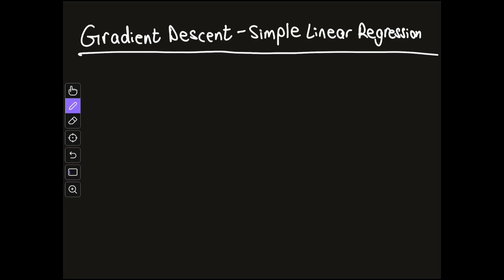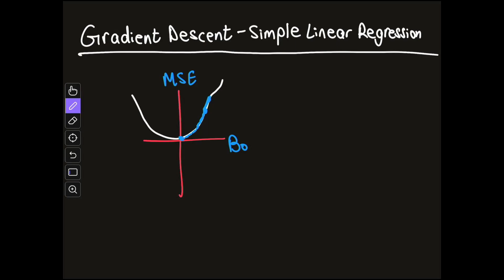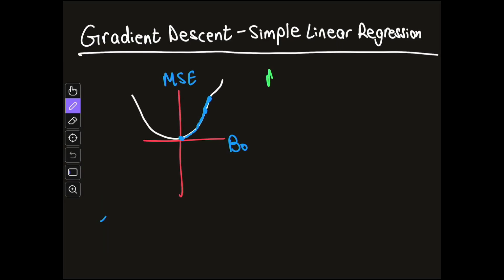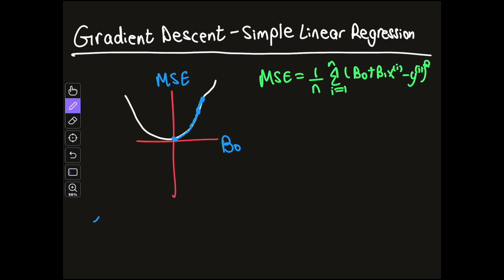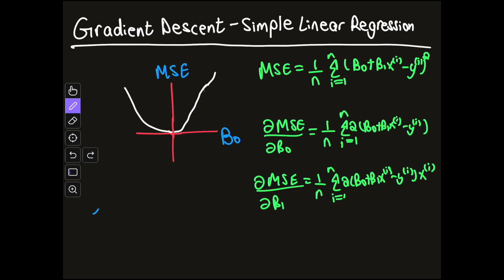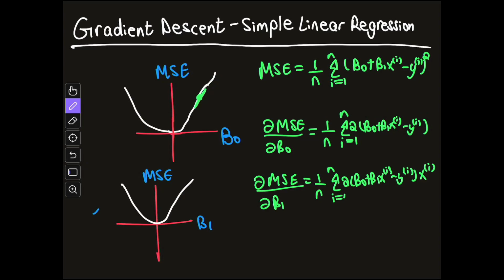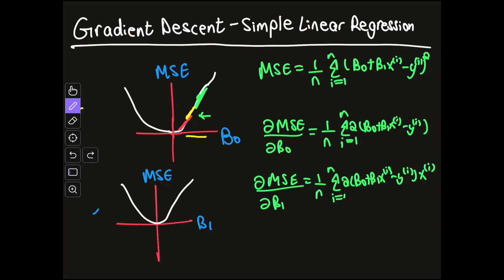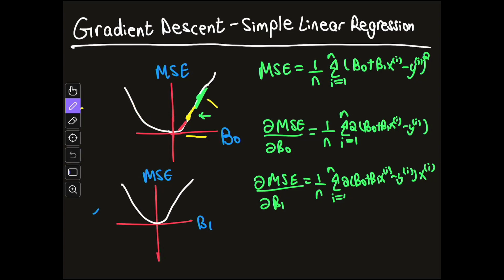Gradient Descent For Linear Regression Intuition | ML Course 2.43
Try Sunsama for free! Today we give further intuition on the gradient descent algorithm for simple linear regression. The only prerequisite for this machine learning course in Python is basic coding knowledge.